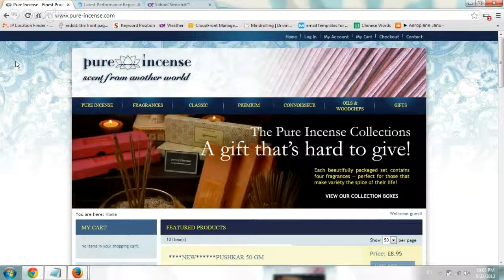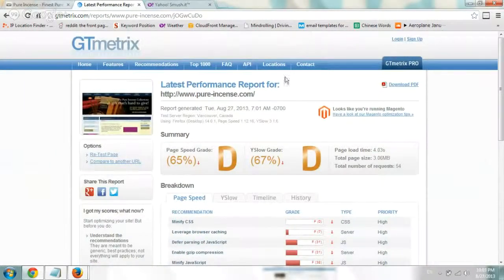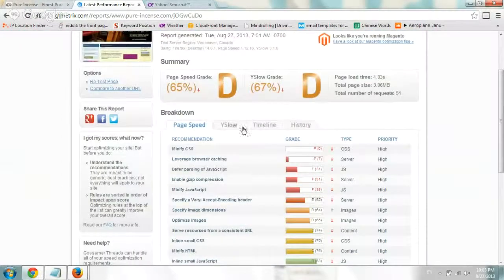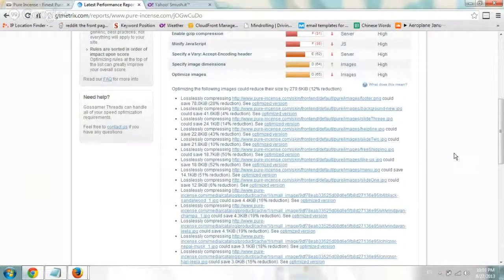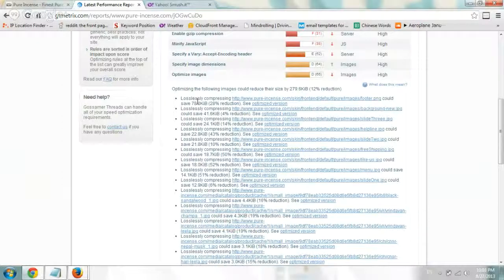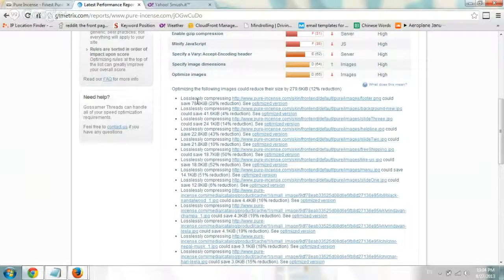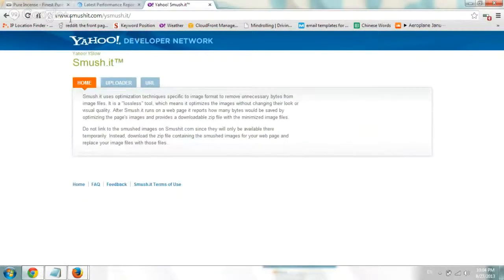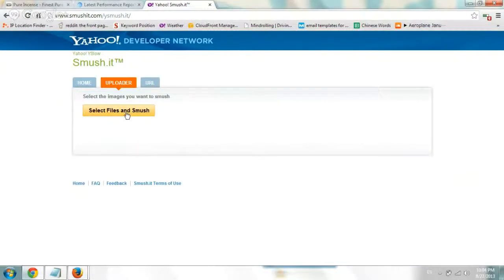Speed up Website is Lossless Image Compression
Using the simple Yahoo Smushit.com tool to compress images on website.

(Smush It)